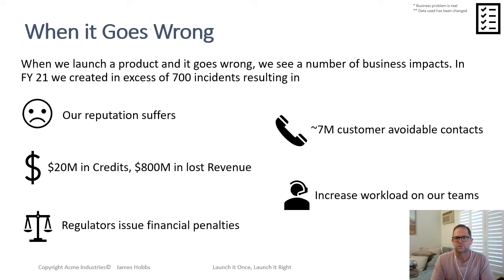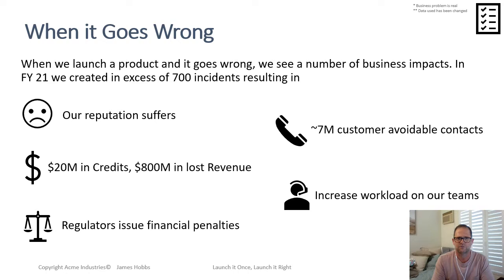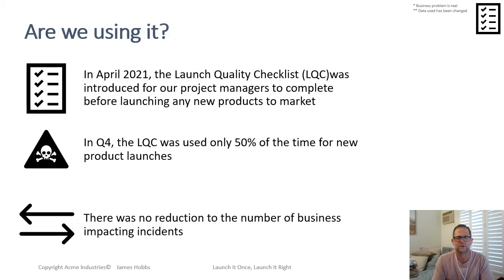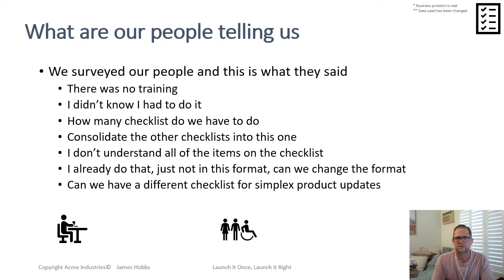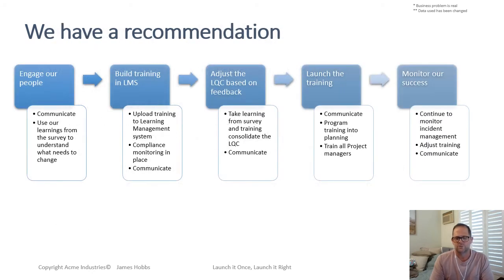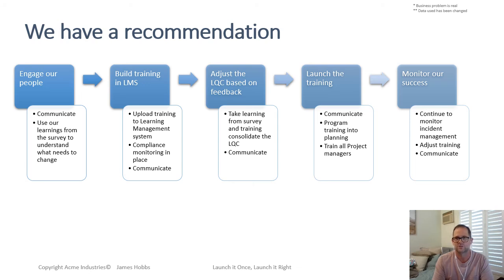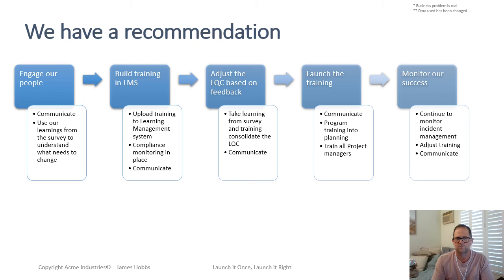Assessment 1 James Hobbs